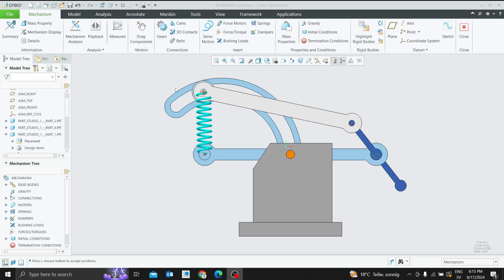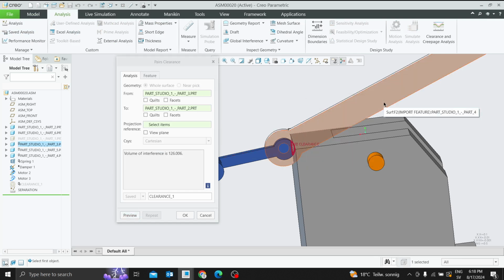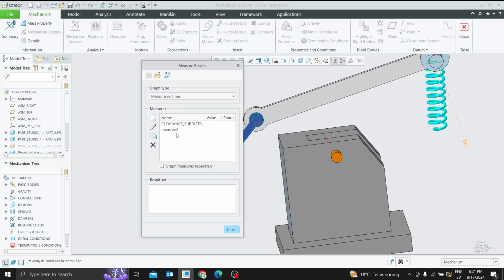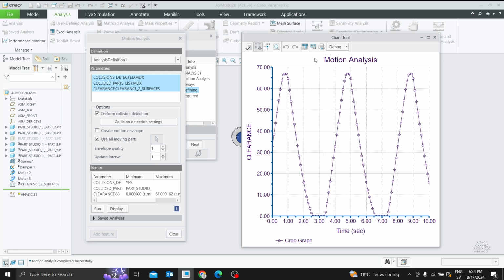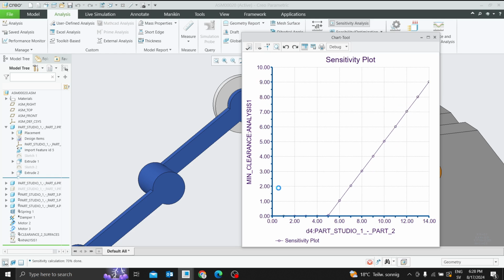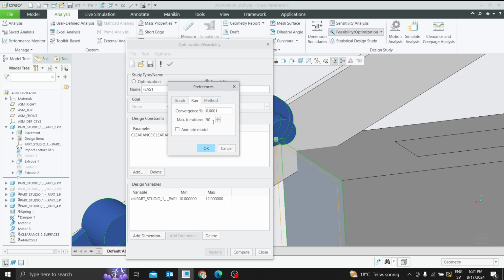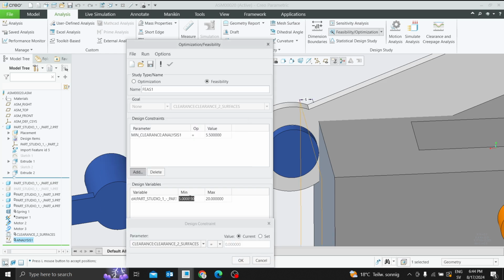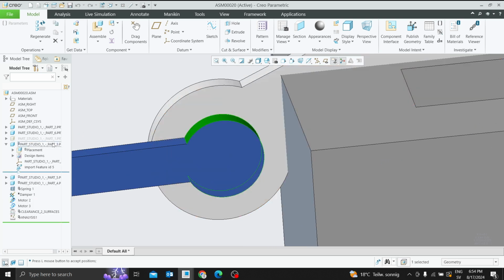|BMX| Behavioral Modeling in CREO Part 7 | Pairs clearance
pair clearance: minimum allowable distance between two components in an assembly. It ensures that there is enough space to prevent interference or contact between the parts during their operation or movement. This clearance is crucial for proper assembly, and functionality, and to avoid issues like friction or wear.